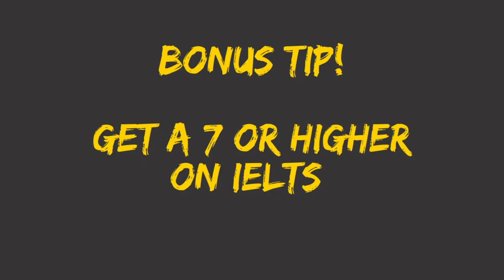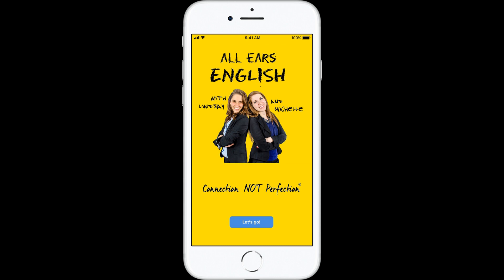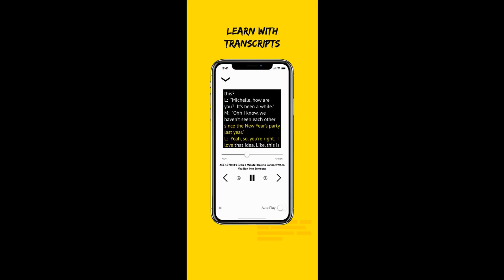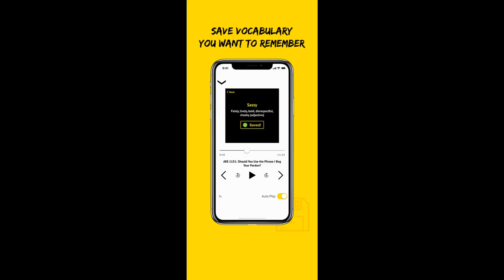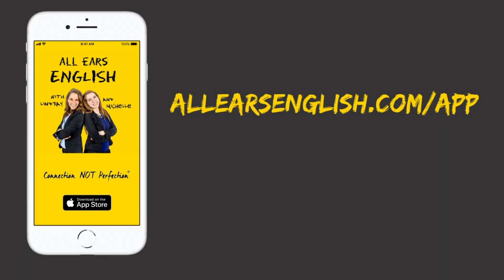IELTS Tips for using Tricky Collective Nouns like Plethora, Myriad and Multitude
Today you’ll learn the correct grammar rules for using the words plethora, myriad and multitude.
for your IELTS score and free resources.

We often get questions and comments in our exclusive 3 Keys IELTS facebook group asking very specific grammar questions. We answer all of these and save students time going down a rabbit hole with all the information online.

Some of these questions, like today’s topic can be especially confusing, because a google search will give you conflicting information.

Collective nouns can be tricky!

Do you write “the group is” or “the group are”? Both can be correct!

You should treat a collective noun as singular or plural depending on the meaning of your sentence.

“The crowd is happy” because you’re referring to the crowd as a whole, or “the crowd are all wearing pajamas” because you’re talking about the individuals and there are many of them.

Helpful Tip: If it feels uncomfortable treating a collective noun as singular or plural, add a term like “members of” to force a plural verb.

The members of the crowd are laughing.

The three words you’ll learn today commonly trip people up. You can google these and find arguments about the proper way to use them, and a lot of this is because language evolves over time and their current, common use is often different from how they’ve been used historically.

Plethora: singular noun similar to plentitude or abundance which means a lot of something

“The reporters had a plethora of questions after the debate.”

Myriad: an extremely high, countless number.

“There are a myriad of possibilities.”

We commonly use plural verb agreement for this one.

“There are a myriad of reasons to avoid eating fast food.”

Helpful Tip: flip the sentence around so that it doesn’t have “there” in place of the real subject . You’d then have “A myriad of reasons exist”

“A myriad of” is a quantifier, similar to “a lot of” or “a variety of.” So just like you’d use plural verb agreement to say “there are a lot of possibilities…” you’d also use plural verb agreement for myriad.

Another quantifier is “a multitude of”, so again use plural verb agreement.
“Regarding those who hold this opinion, there are a multitude of reasons given.”

If you want to be part of our extremely active Facebook community so that you can get expert answers to your IELTS questions 24/7, it’s only available to students in the 3 Keys IELTS Success System, so sign up today!